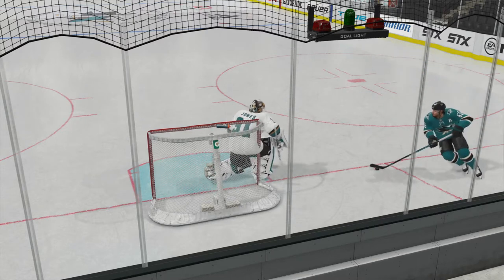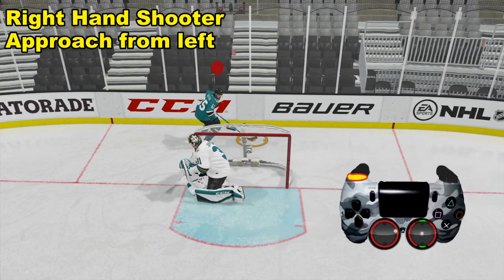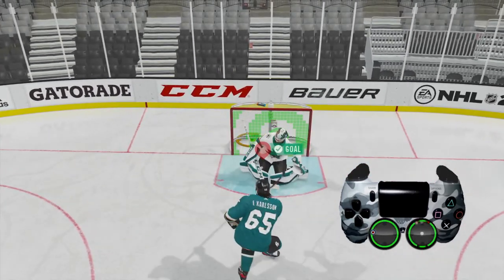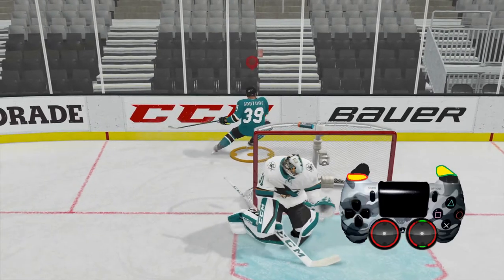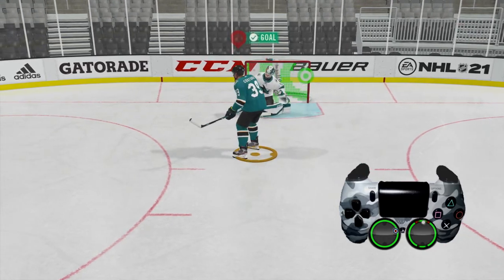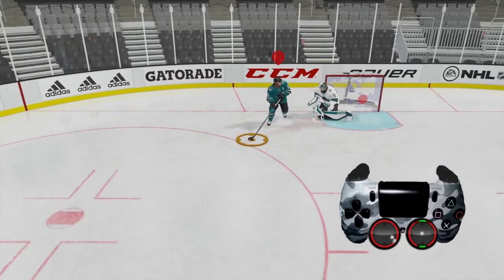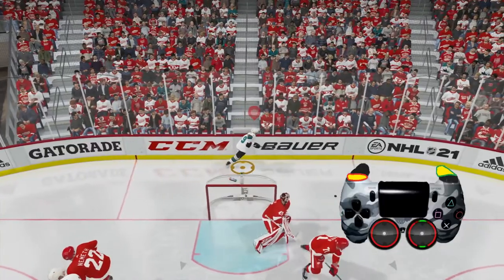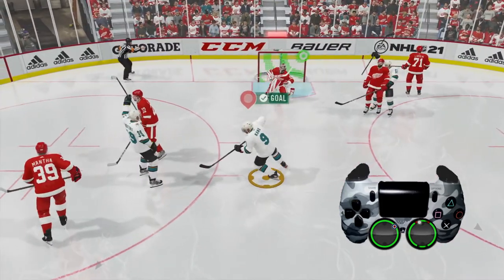NHL 21 Bank off net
Welcome to NHL 21 today we are going to learn how to bank the puck off the net to set up scoring opportunities. In short a player passes the puck off the net to themselves to change directions and set up a scoring opportunity that may catch the goalie by surprise.  We will Begin by discussing how to bank the puck off the net and practice along with a follow-up wrist shot goals. Afterwards we will discuss how to bank the puck off the net in a game situation.